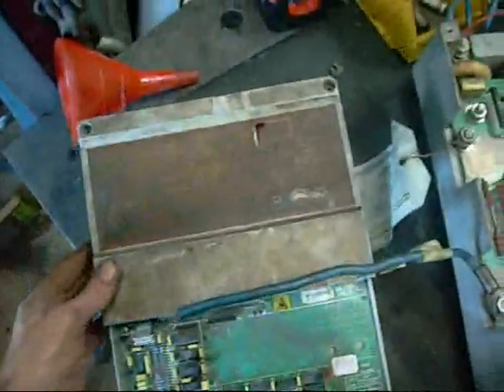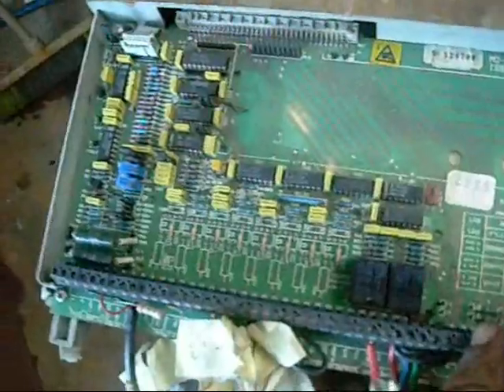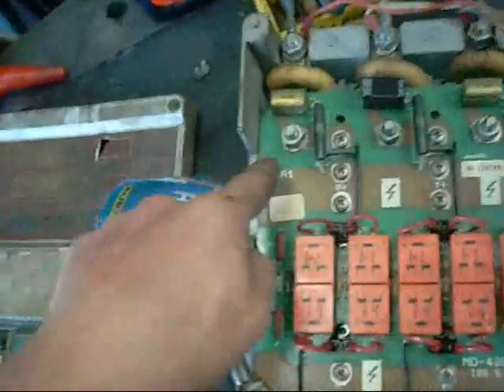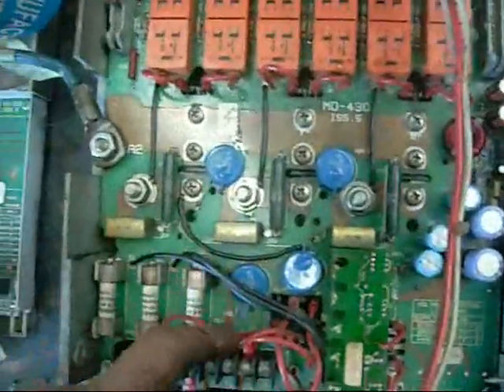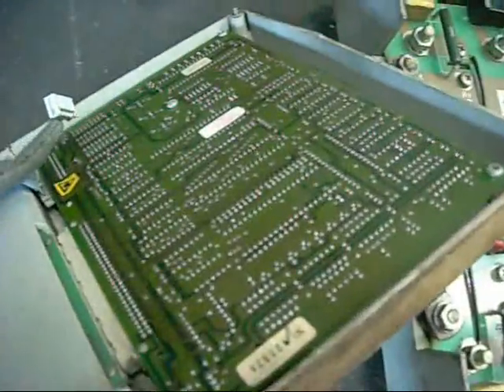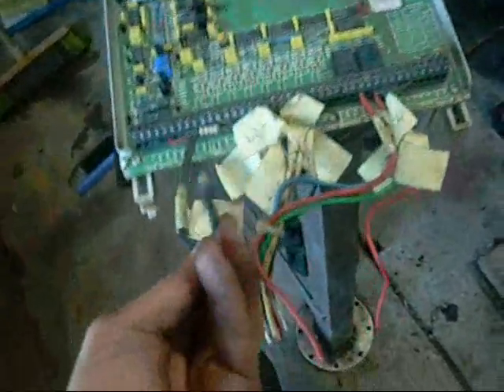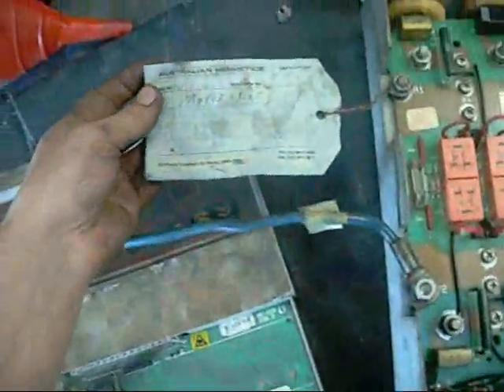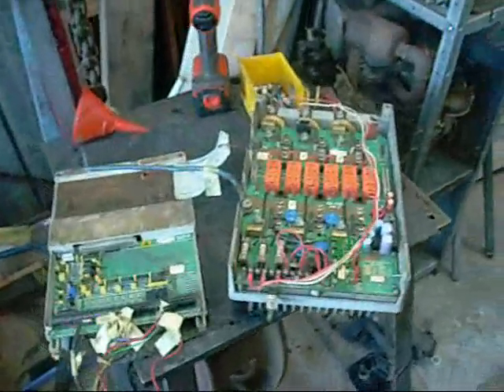Seco Mentor DC Variable Speed Drive Help Needed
Just wondering if this drive would work on single phase AC power and what kind of output it has since there are only 2 phases going out.